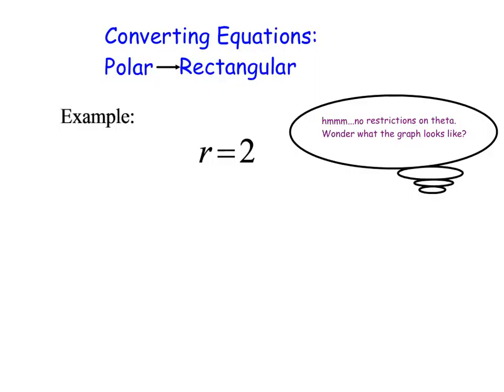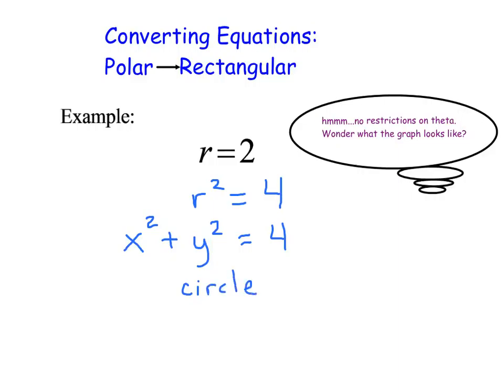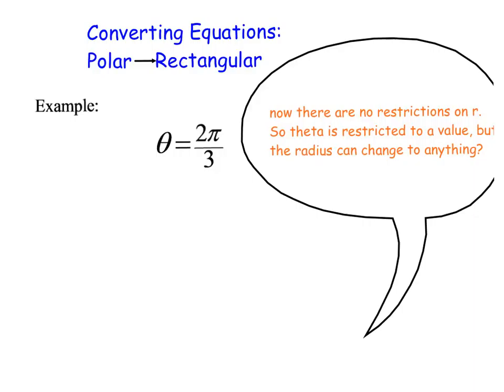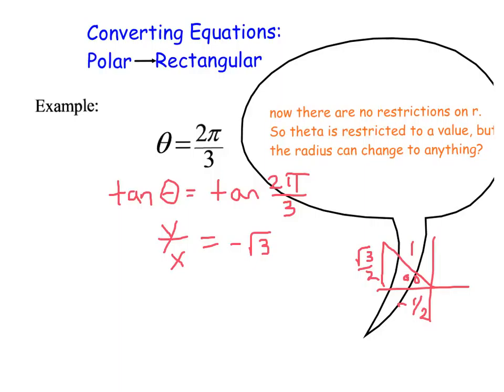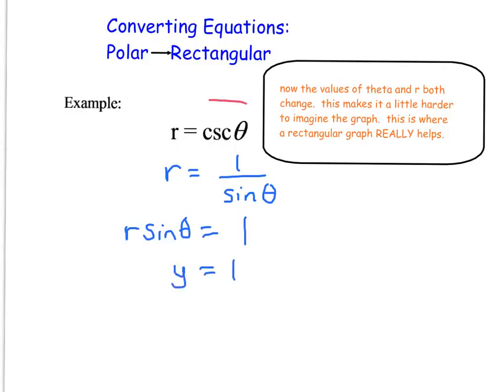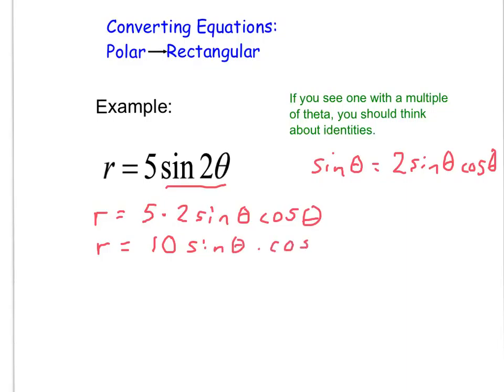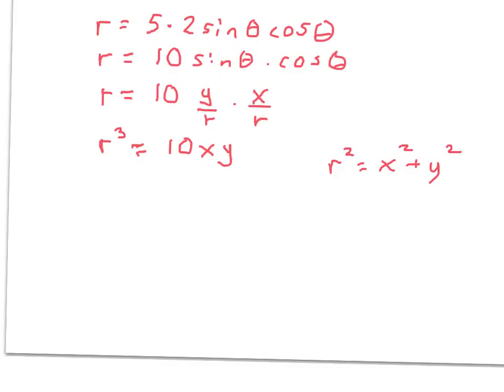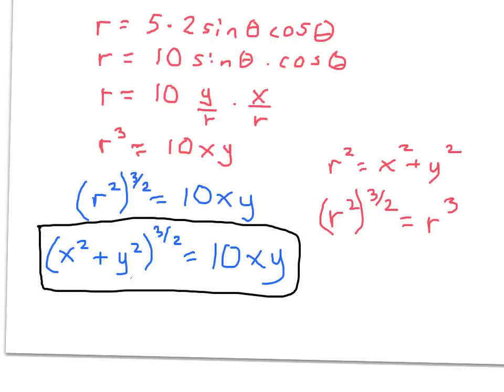polar equation to rectanular equation conversions